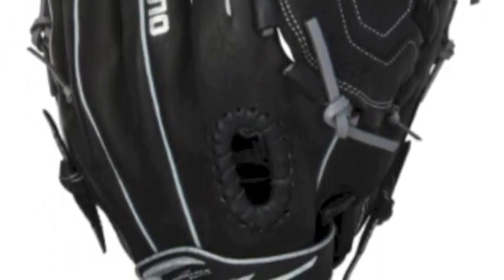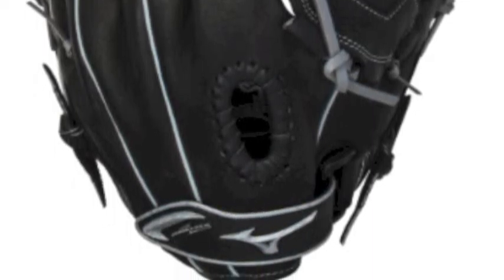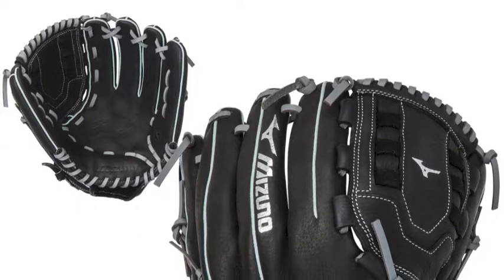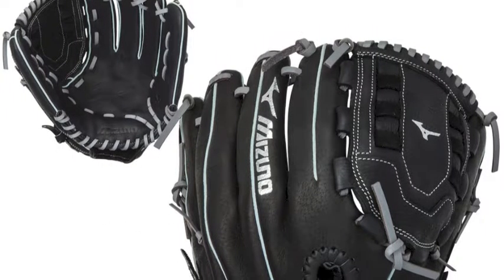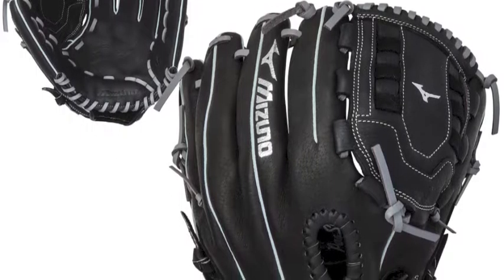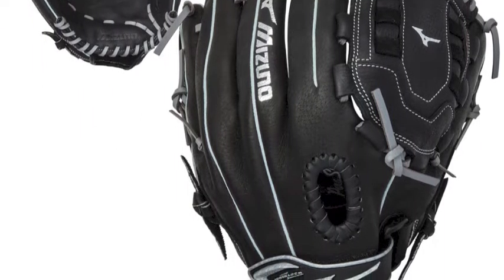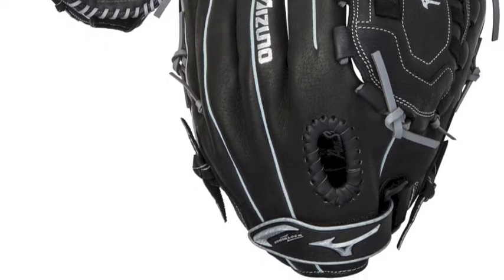Mizuno Premier GPM1204 12 in Slowpitch Softball Glove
The Mizuno Premier GPM1204 12 in Slowpitch Glove is an affordable option for a player who is looking to hit the field and compete this up and coming season.